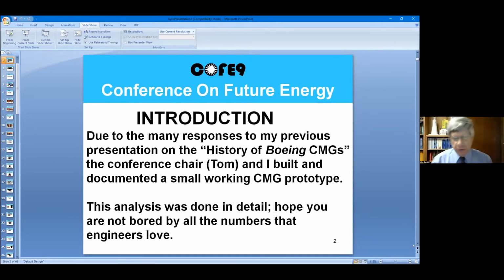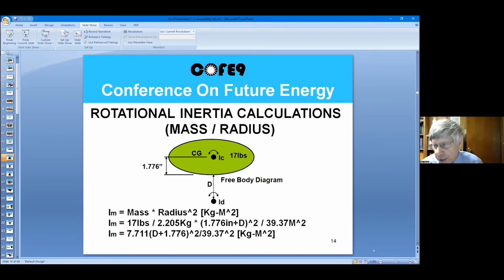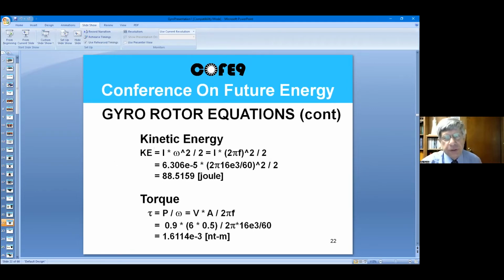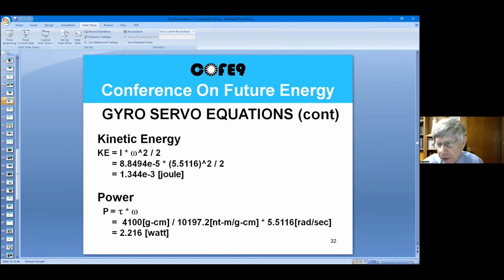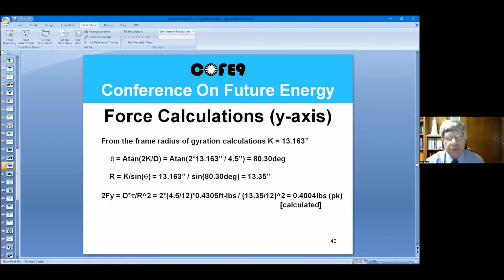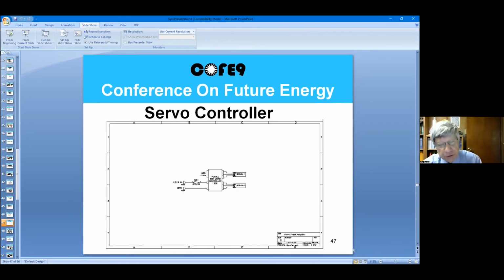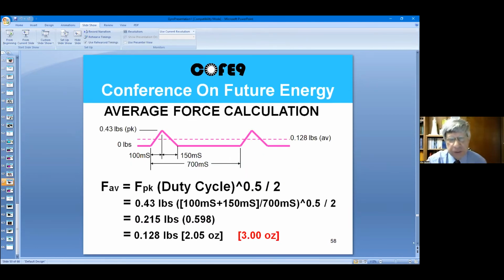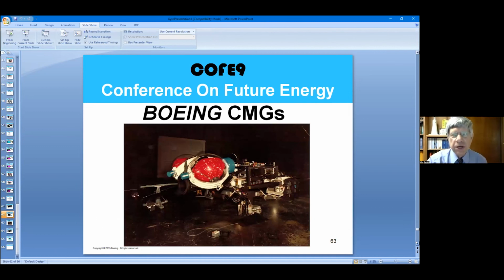APEC 2/12, Part #7 Mike Gamble – Differential CMG Gyro Operation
- The “Differential CMG Operation” presentation is a follow-up to Mike’s previous presentation, the “History of Boeing CMGs” which was presented earlier at APEC.

After presenting the “History of Boeing CMGs” at the COFE conference the chair Tom Valone encouraged Mike to actually build a small working demo model based on my past Boeing gyro work. This presentation (part 1) documents my initial year’s research, fabrication and testing of that first demo unit. It will include his usual in-depth mathematical system design and analysis.

The scheduled presenters for Feb 12th include Dr. Fabrizio Pinto on the Casimir Effect, Mike Melia on Inertial Propulsion, Michael McDonnough on Plasma Vortex Propulsion, and Mike Gamble on Differential CMG Gyro Operation. Mark Sokol & Falcon Space will provide lab updates, and we’ll be finishing off the event with an open discussion and ad hoc presentations by conference attendees!